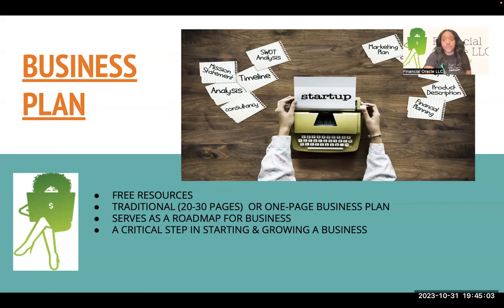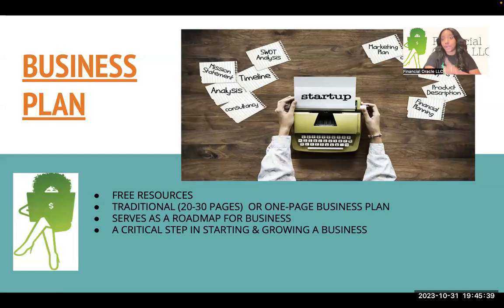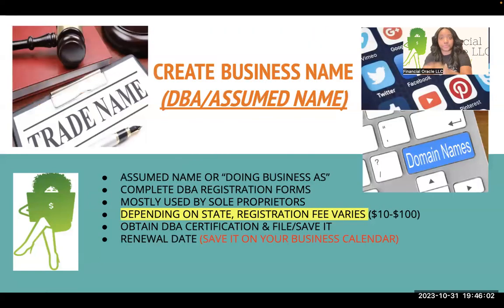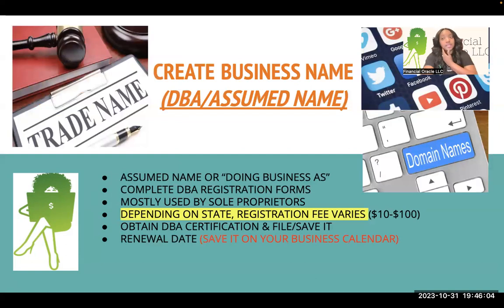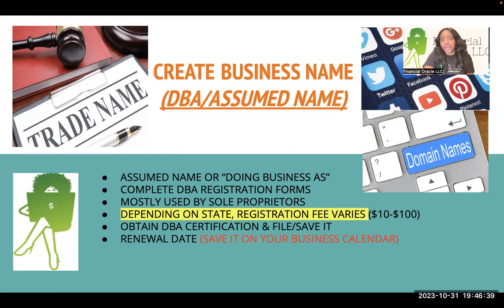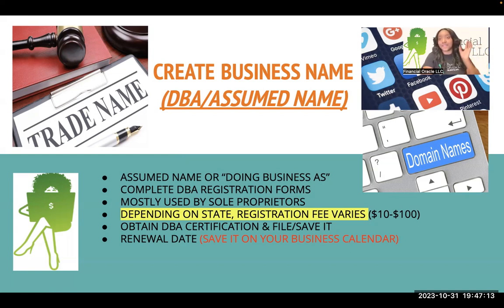HOW TO: CREATE A BUSINESS UNDER $500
Starting a sole proprietorship under $500 is possible, but keep in mind that there might be some initial costs involved. Here's a basic outline of the steps you can take:

Business Idea and Plan: First, define your business idea and create a basic business plan. This will help you understand your market and potential expenses.
Business Name: Choose a name for your business. Ensure it's unique and not already in use in your state. You may need to do a name search which can cost a small fee, typically under $50.
Business Structure: As a sole proprietorship, you don't need to formally register your business entity. Your business income and expenses will be reported on your personal tax return. This aspect is usually free.
Permits and Licenses: Check if your local government or industry requires specific permits or licenses. These can vary in cost, but some may be inexpensive or even free.
EIN (Employer Identification Number): You might need an EIN if you plan to hire employees or open a business bank account. You can obtain an EIN from the IRS for free.
Business Bank Account: It's a good practice to separate your personal and business finances. Look for a bank or credit union that offers low-cost or no-fee business accounts.
Business Cards and Marketing: Design and print your own business cards or create a basic website using free website builders or platforms. These costs can be minimal, sometimes even free.
Operating Expenses: Keep your initial expenses low. You may need to buy basic equipment or supplies, but try to minimize unnecessary costs.
Taxes: Be prepared for income and self-employment taxes, which you'll need to pay on your business income. Set aside a portion of your earnings for this.
Insurance: Consider liability insurance, especially if your business involves potential risks. Insurance costs can vary widely, so shop around for affordable options.
Remember, the exact costs can vary depending on your location and business type, but with careful budgeting and by doing much of the work yourself, you can start a sole proprietorship for under $500. Be sure to research and understand the regulations and requirements in your area to ensure compliance.